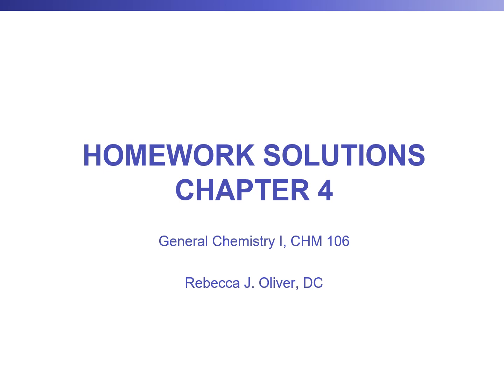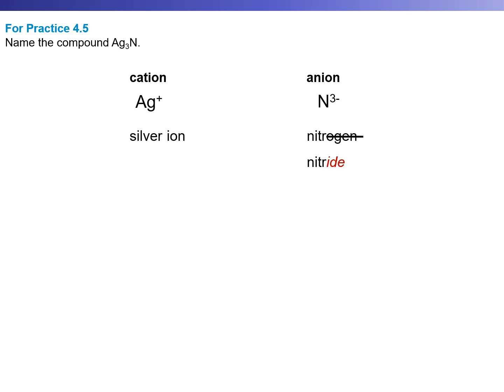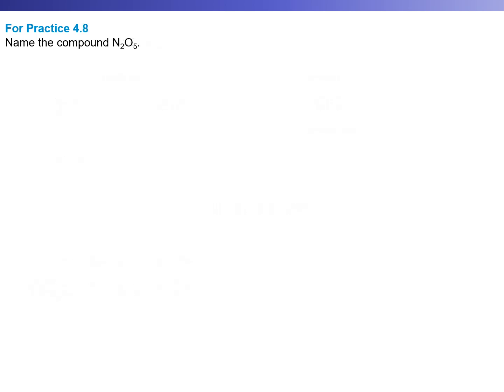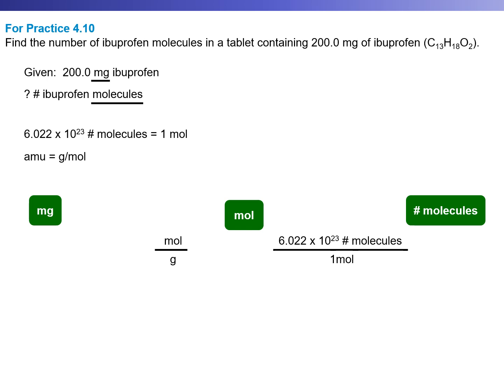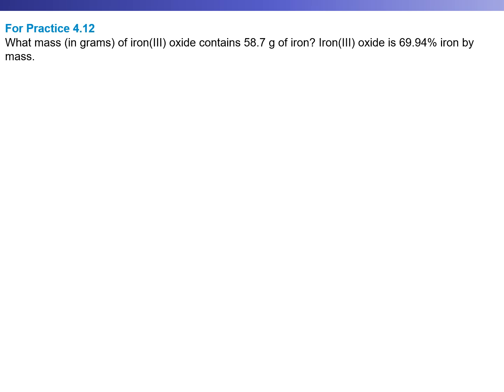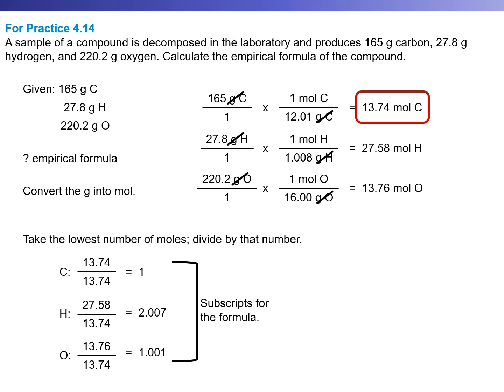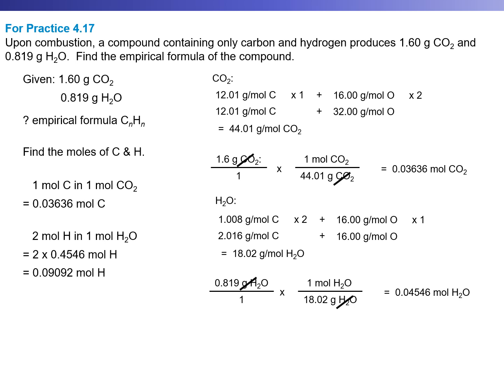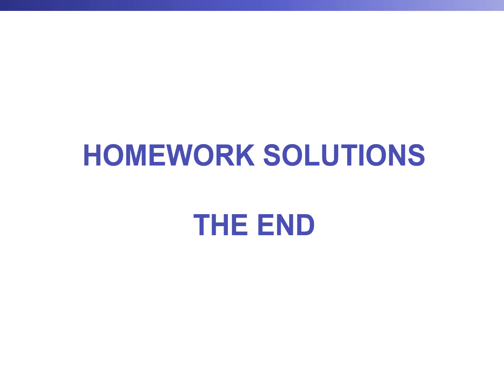CHM 106 Homework Solutions Chapter 04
This is a long video, and I wanted you to find a problem easily.  Enjoy these timestamps!

00:00:09 - problem 4.1
00:02:08 - problem 4.2
00:05:52 - problem 4.3
00:07:54 - problem 4.4
00:10:48 - problem 4.5
00:15:54 - problem 4.6
00:20:23 - problem 4.7
00:25:40 - problem 4.8
00:28:20 - problem 4.9
00:33:08 - problem 4.10
00:46:37 - problem 4.11
00:49:50 - problem 4.12
00:53:42 - problem 4.13
01:0:17 - problem 4.14
01:05:00 - problem 4.15
01:09:45 - problem 4.16
01:11:57 - problem 4.17
00:17:56 - problem 4.18